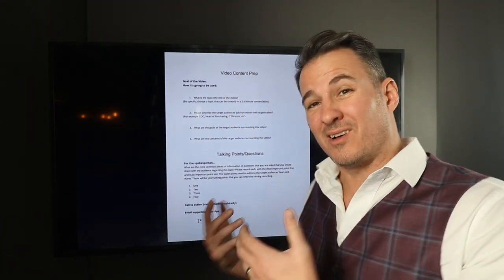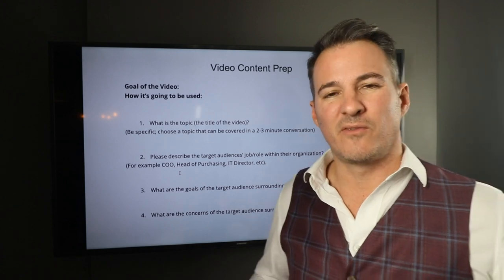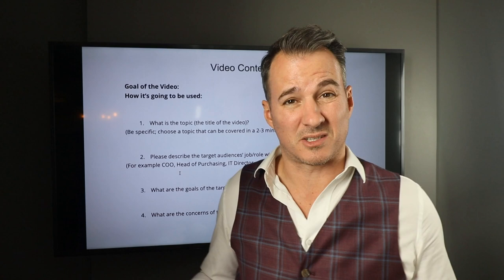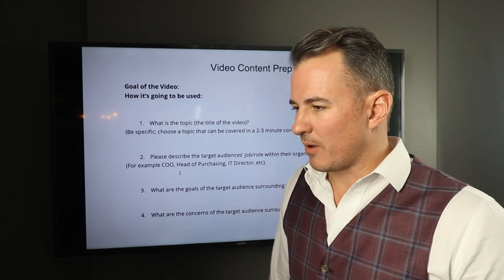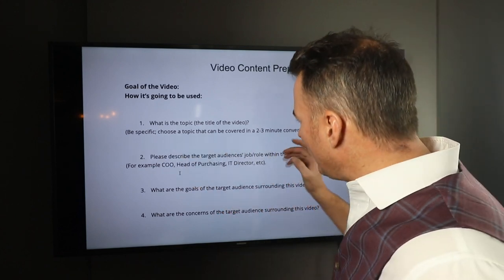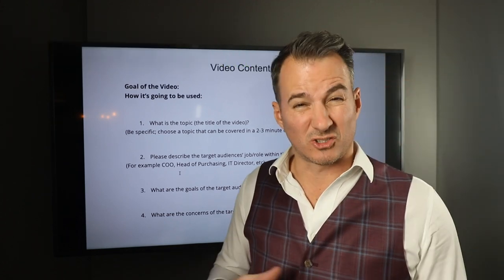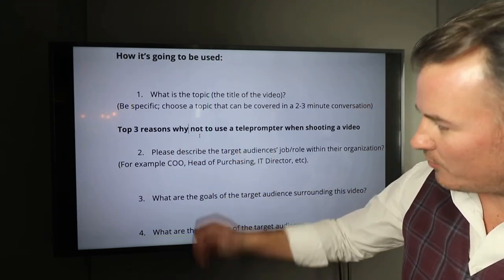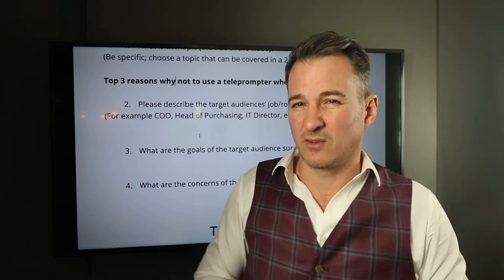Video Script - Effective steps for engaging content (Template) - Part 1/2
Are you looking for an engaging and effective way to script your videos? Look no further! In this video, we'll show you how to write a video script that will keep your audience hooked from beginning to end. We'll give you a step-by-step guide to scripting your videos, as well as a template that you can use for all your future videos. So if you're ready to take your video content to the next level, this video is for you!